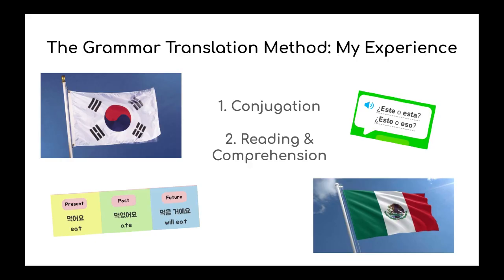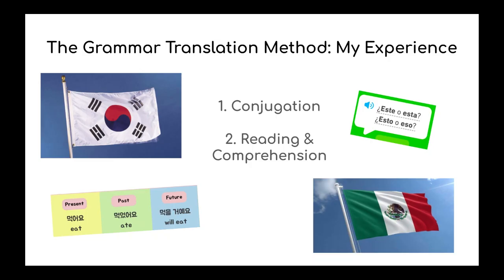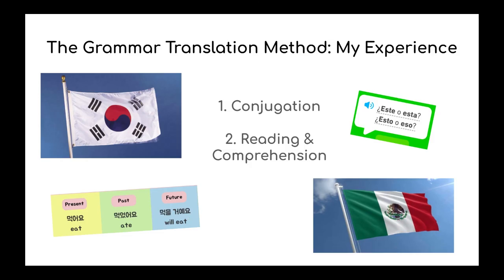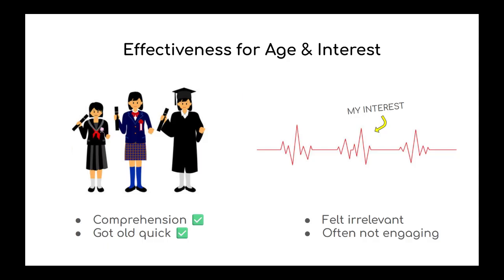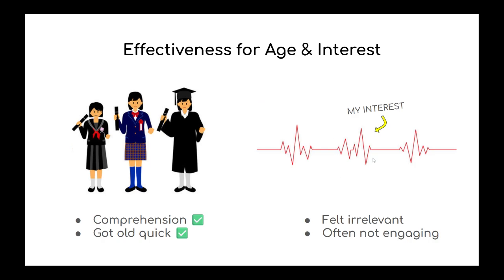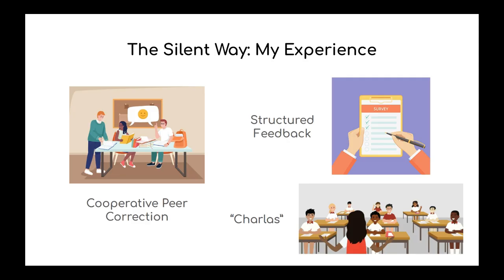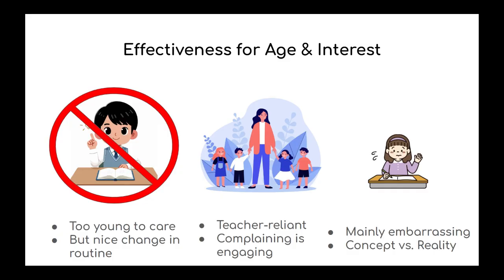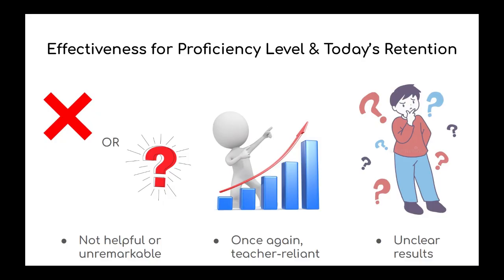Assignment 1.1 PowerPoint for ELTS-X702 by Samantha Peter